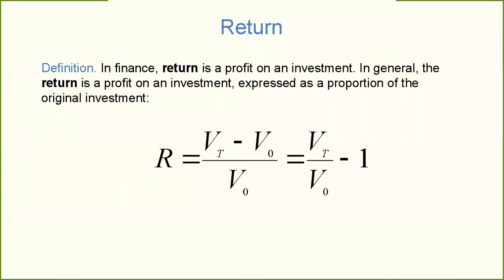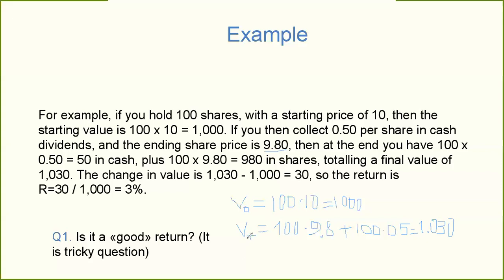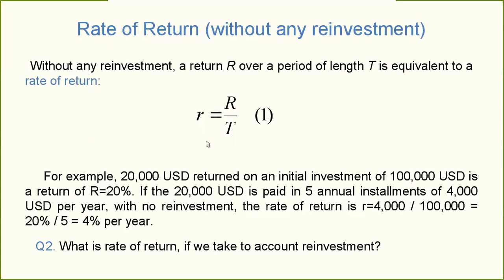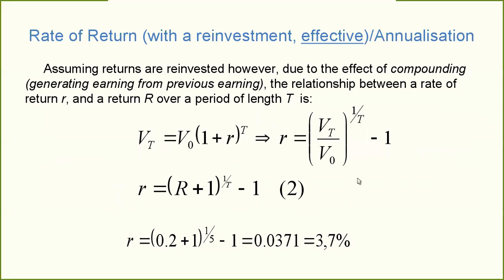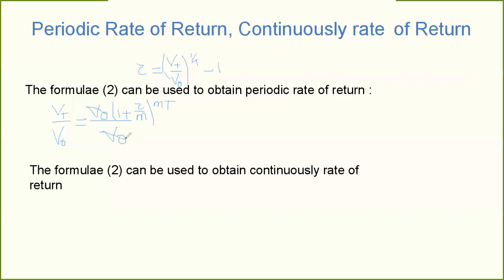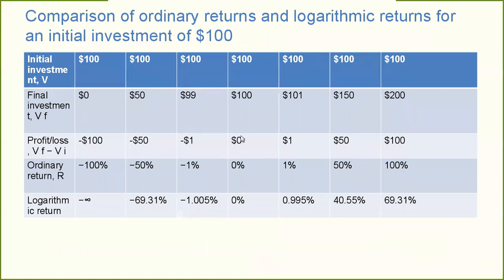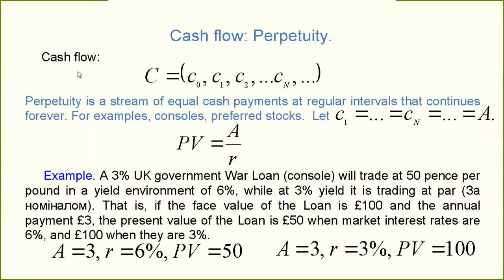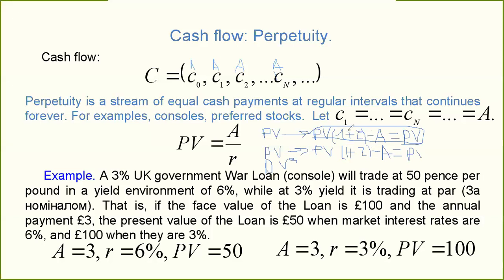L2_1 (2021)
Return, rate of return, log return